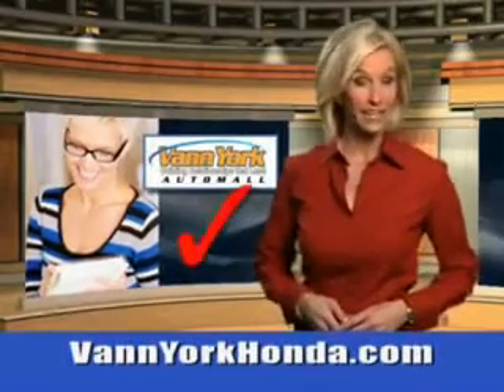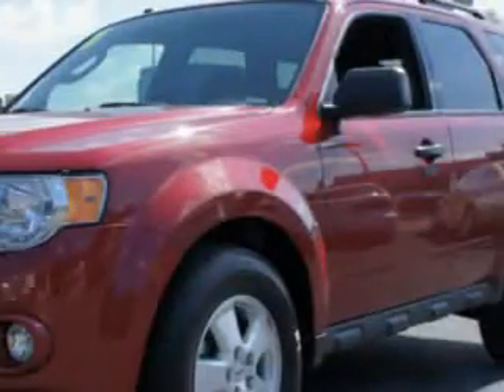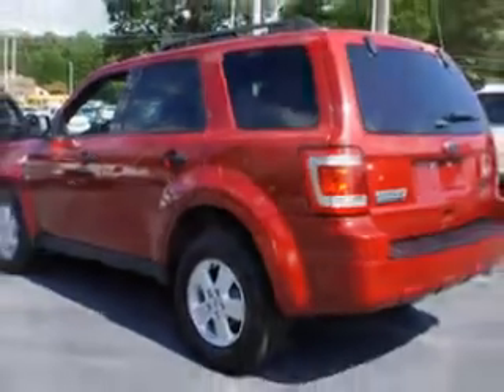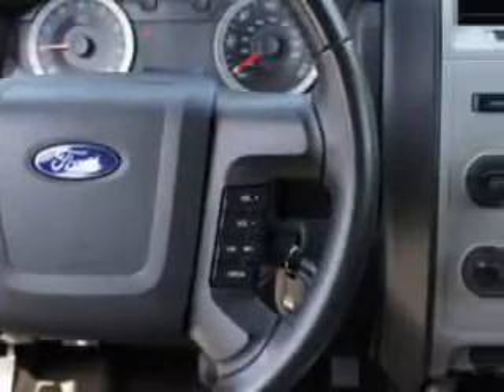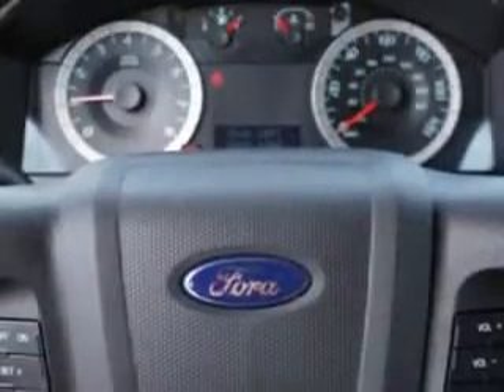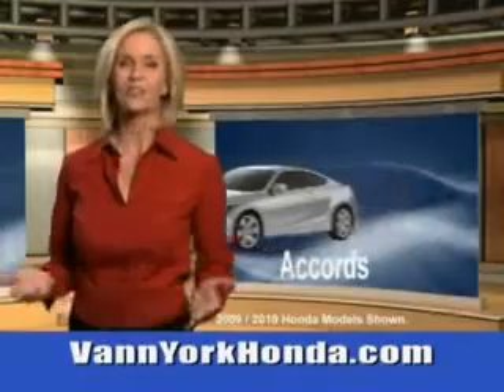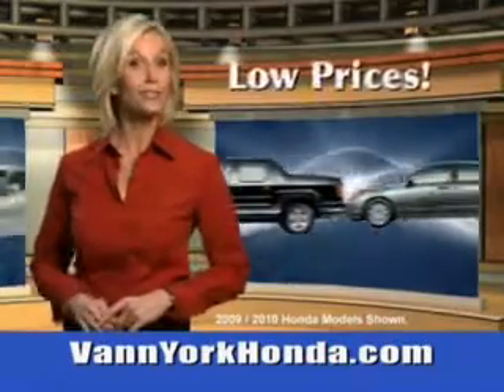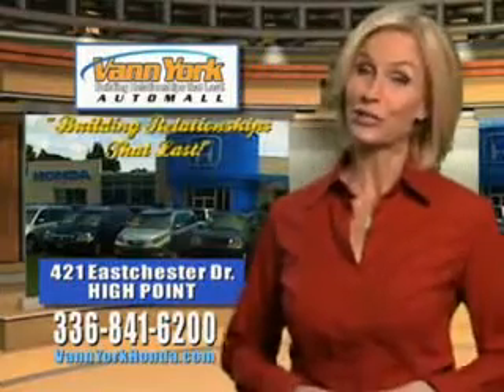Used 2011 Ford Escape XLT Greensboro, Winston Salem High Poi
Used 2011 Ford Escape XLT Greensboro, Winston Salem High Point, Kernersville NC Vann York Auto Mall, imagine driving this RED 2011 Ford Escape, equipped with a 4 Cyl. engine and an automatic transmission with 45,760 miles. enjoy an exceptional 28 miles to the gallon on this great SUV with features like alloy wheels, privacy glass, on steering wheel audio and cruise controls, Tire Pressure Monitoring System, multifunction display, auto-dimming mirrors, 6 way power driver seat, and much more. Enjoy the drive and have peace of mind in this 2011 Ford Escape. see us at Vann York Auto Mall today!

miles- 45,760

vin- 1FMCU0D74BKB74715

422 Eastchester Dr.